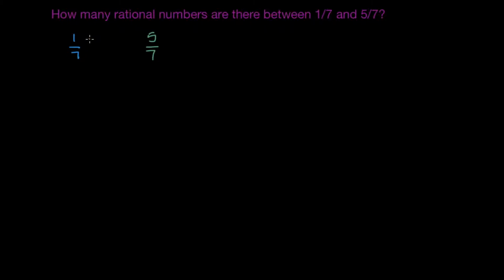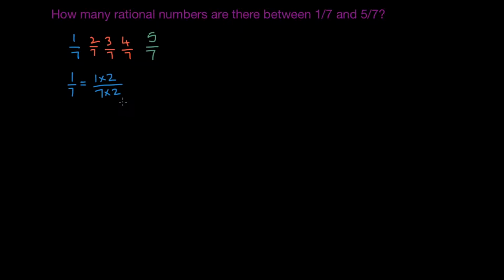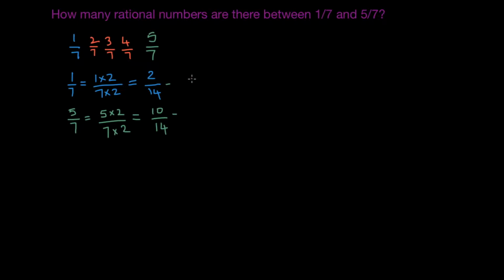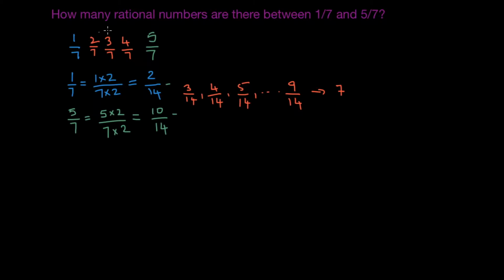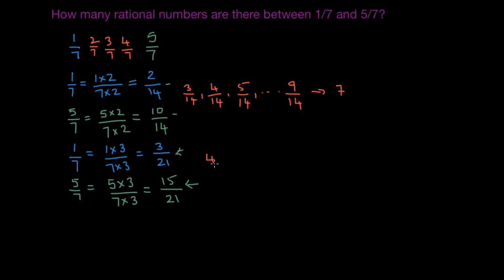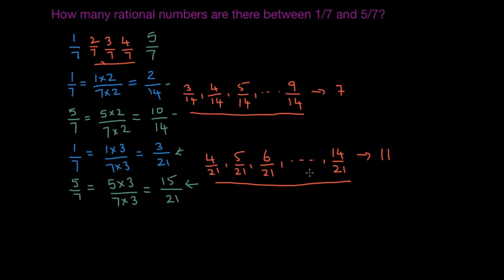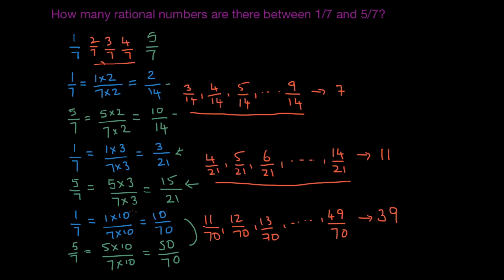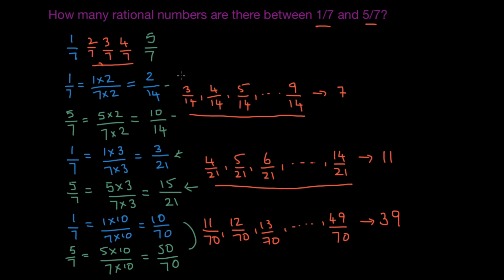How many rational numbers between two given rational numbers